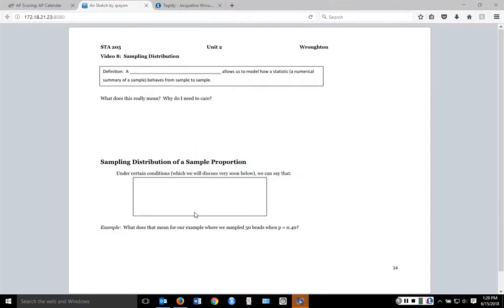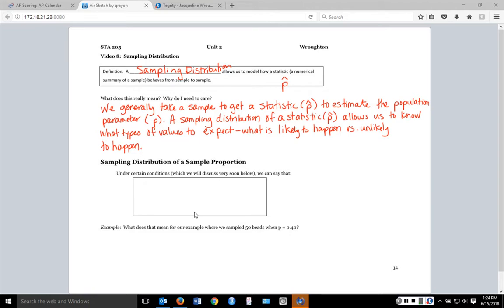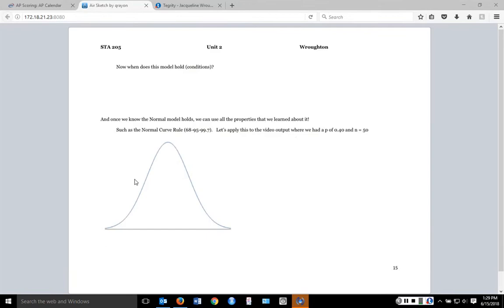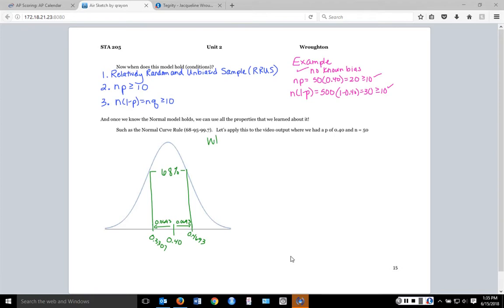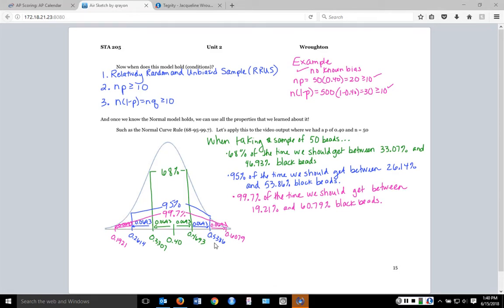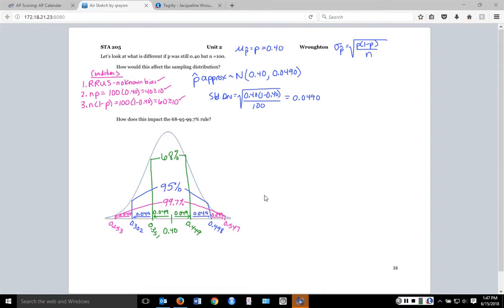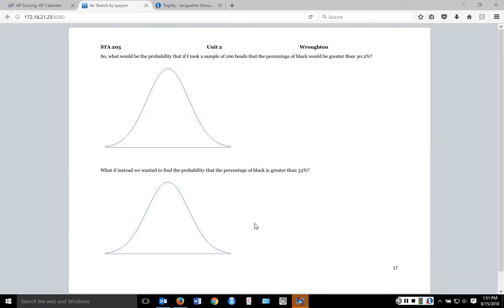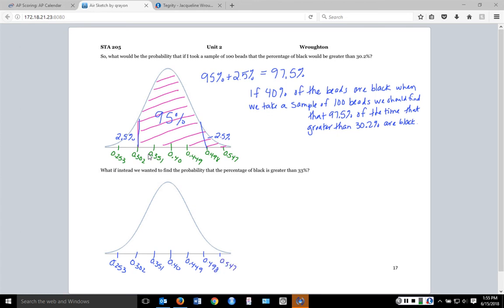Module 2 Sampling Distribution